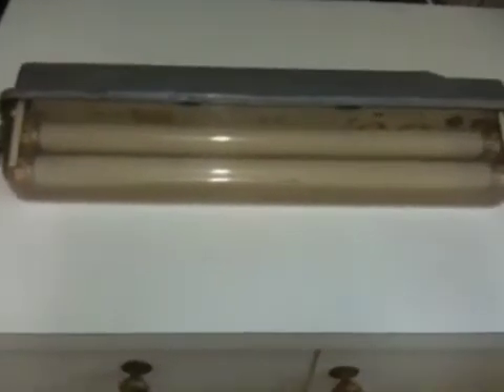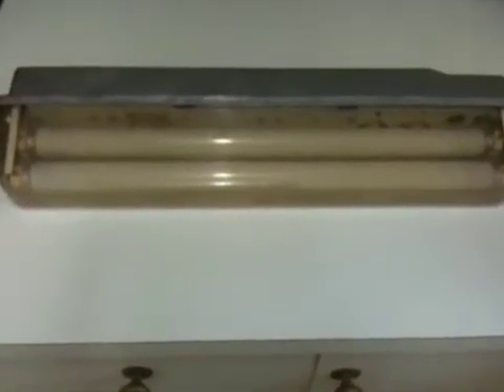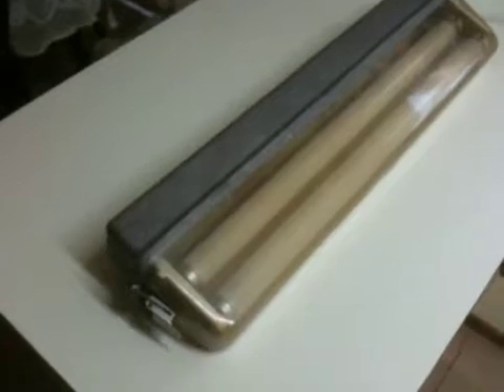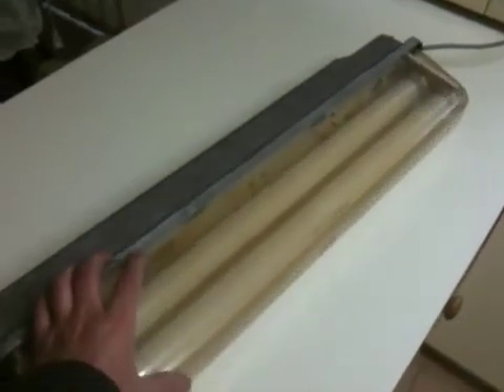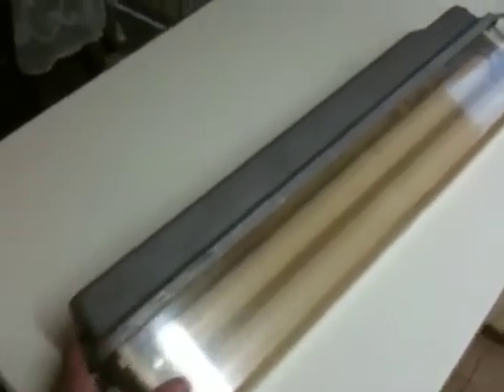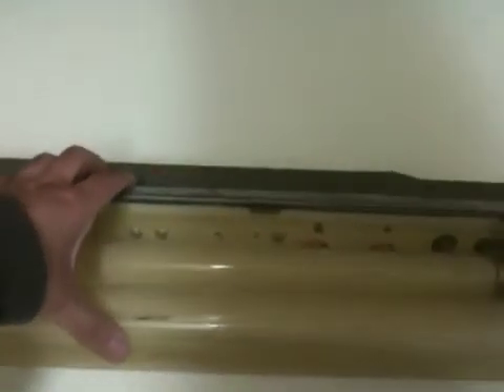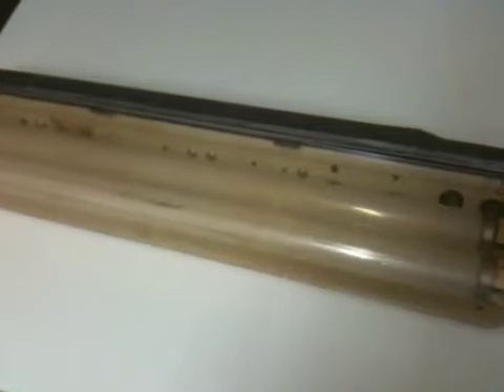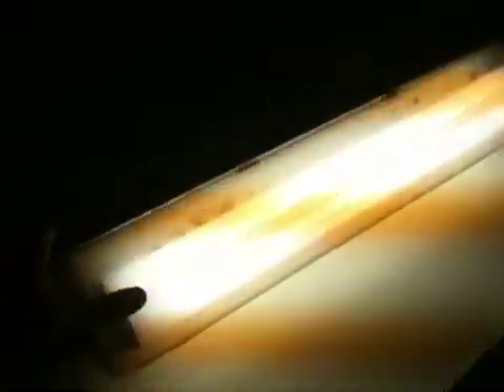Fluorescent Street Light 2 x 20watt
Twin fluorescent street light from Melbourne, Australia. These were first used in the 1960's through to the late 1980's when they were replaced with mercury vapour street lights. This light uses a magnetic reactive ballast to control the twin lamps. Each has it's own fluorescent starter. They are a great light. I hope you enjoy viewing it in action.